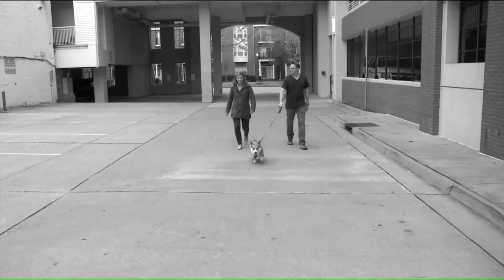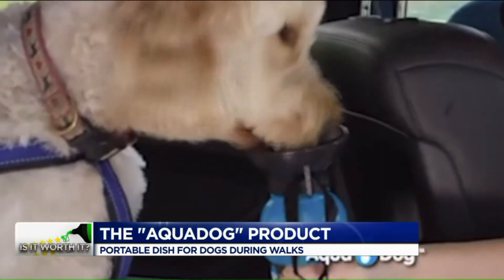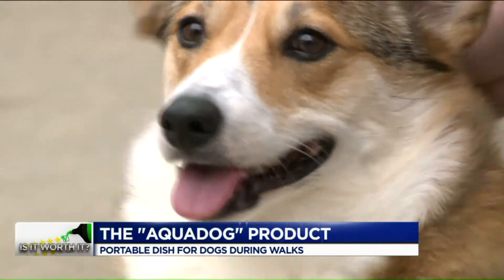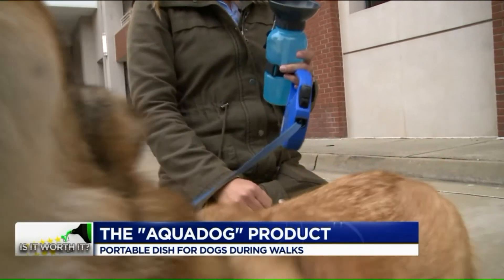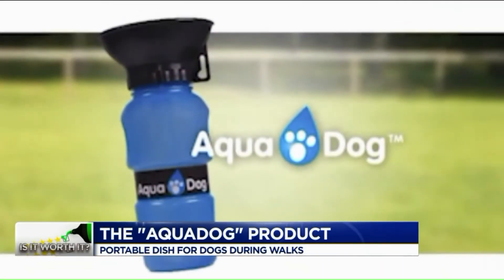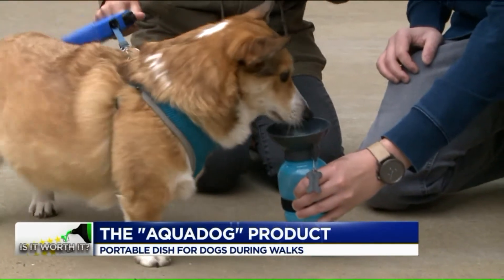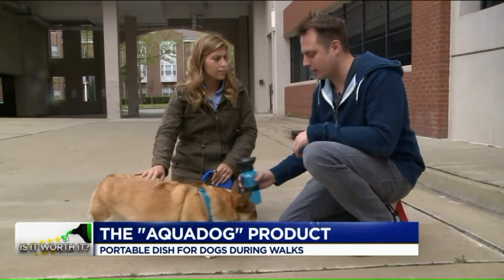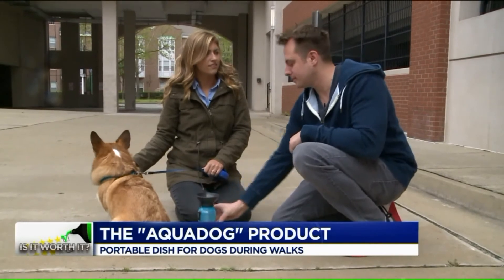Is it Worth It - Aquadog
Instead of lugging around an annoying portable bowl, Aquadog claims to be the easiest way to keep your dog hydrated.